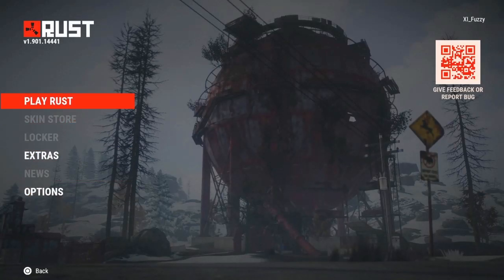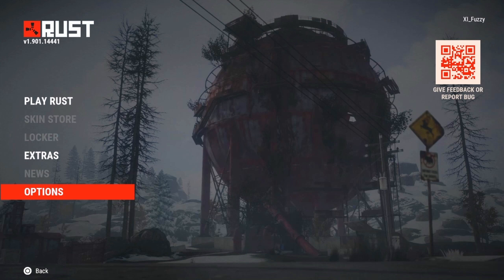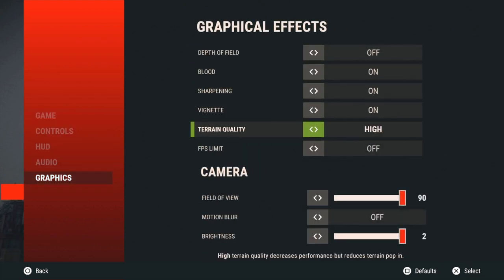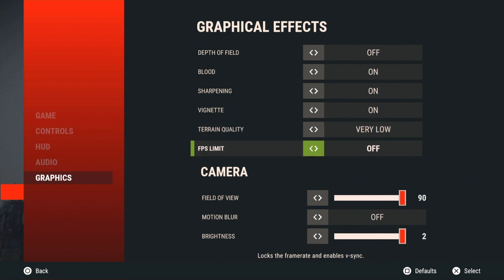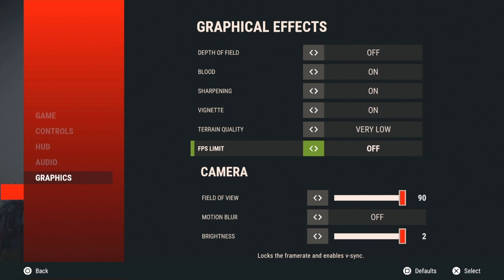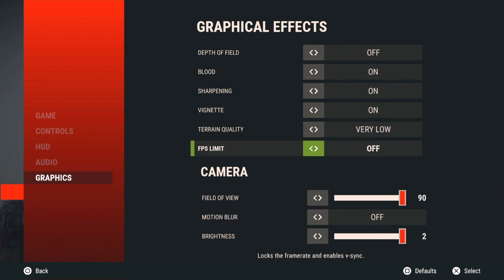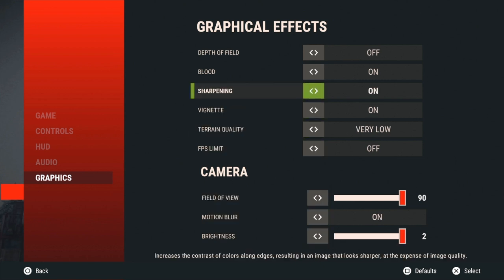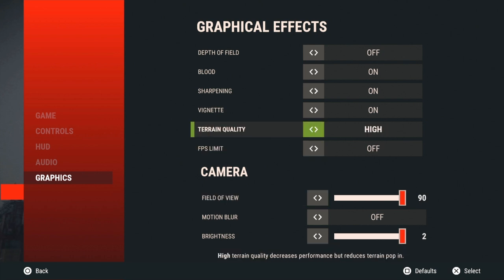How To Get MAX FPS In Rust Console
in this video I show you how to get the most fps you possibly can in rust console from one setting!

- FZY🦫

if you're reading this you're a cool person 🛸